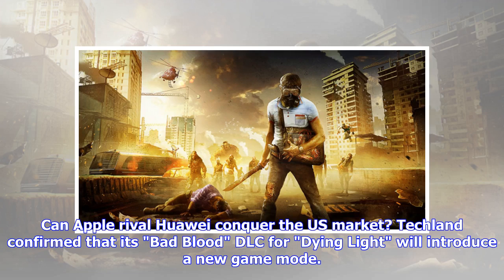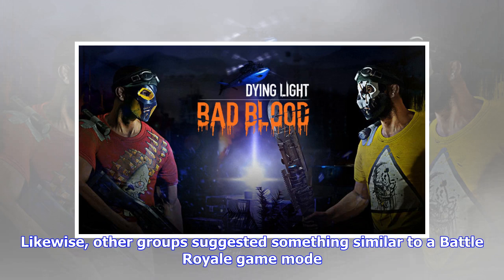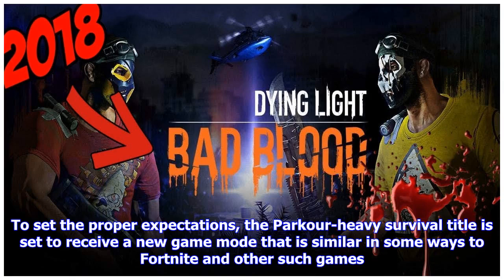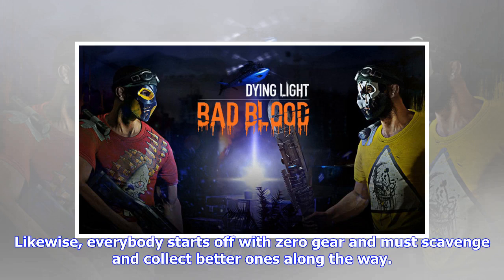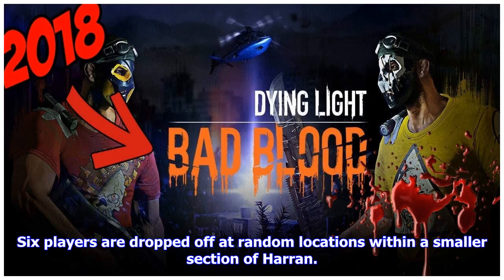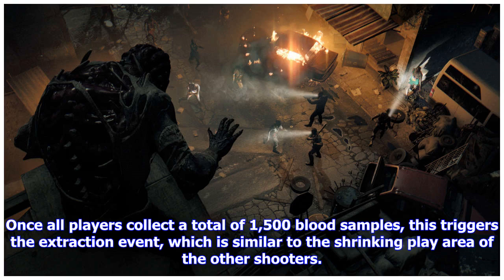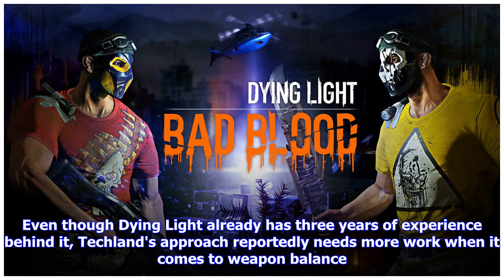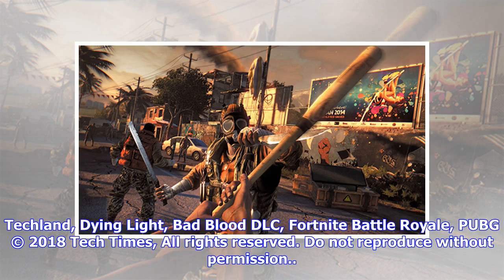Breaking News | Dying Light's 'Bad Blood' DLC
Can Apple rival Huawei conquer the US market? Techland confirmed that its "Bad Blood" DLC for "Dying Light" will introduce a new game mode. The gameplay will be somewhat similar to Battle Royale shooters such as "PUBG" and "Fortnite."  ( Dying Light ) Three years after its original release, Dying Light continues to shine brightly. Techland offers its fans a PUBG experience with the upcoming Bad Blood DLC.The developers noted that most of the game's players requested for a sequel to the open-worl...